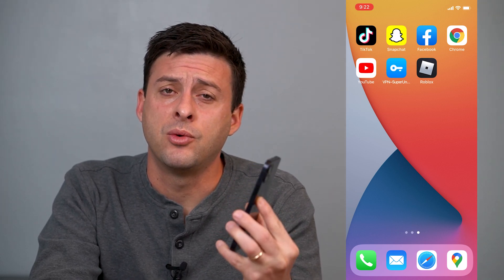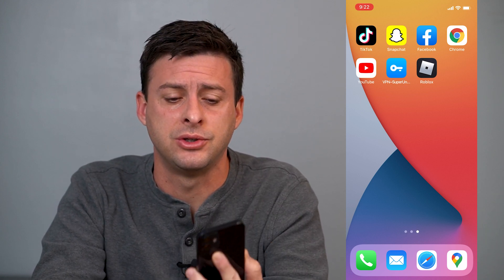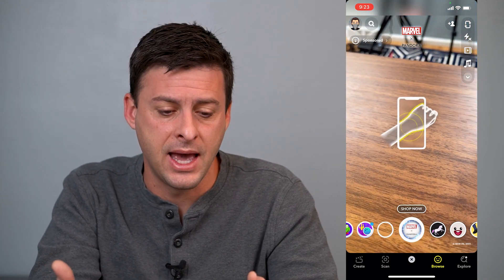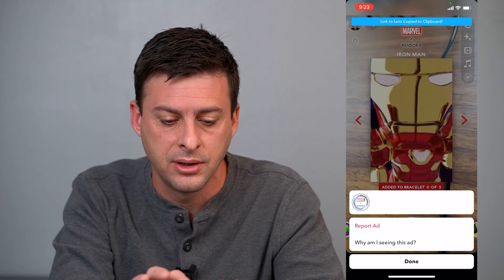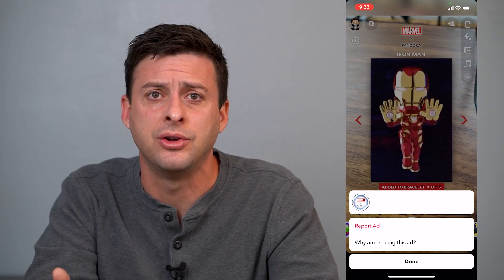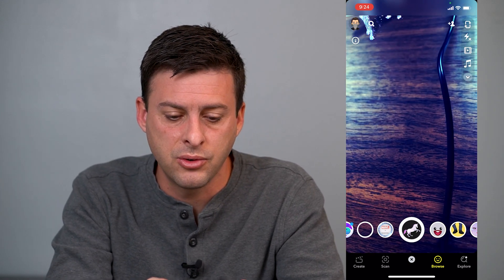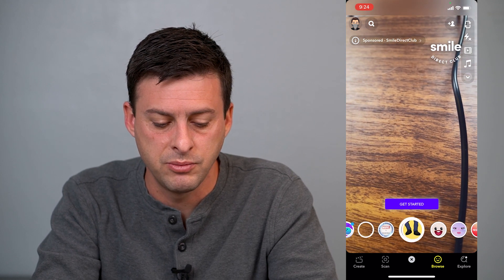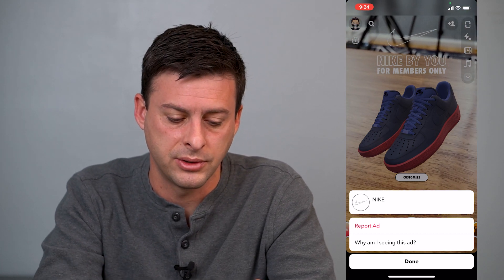How To Remove Snapchat Lenses / Filters From Carousel!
Let's remove any of those annoying lenses or filters from your carousel in this quick guide for iPhone and Android.